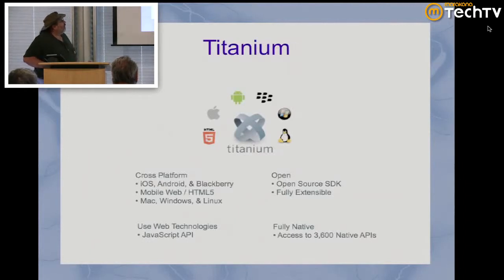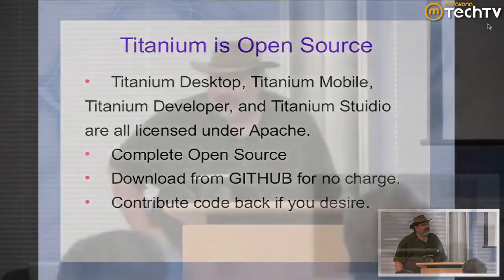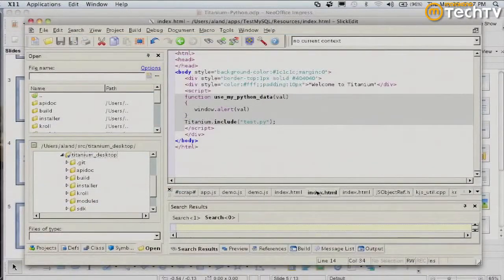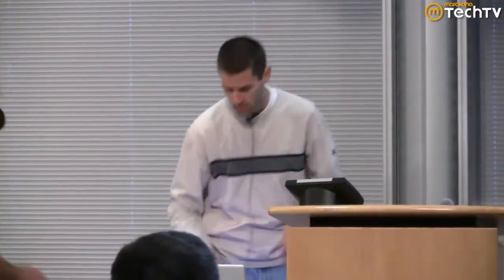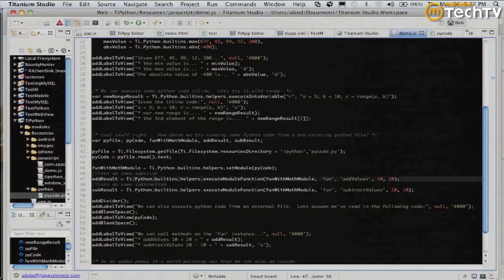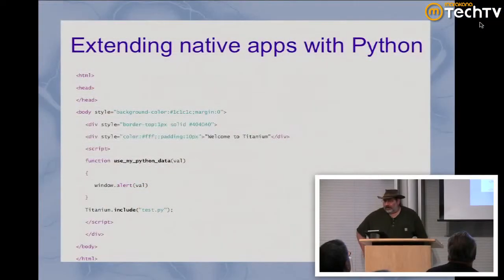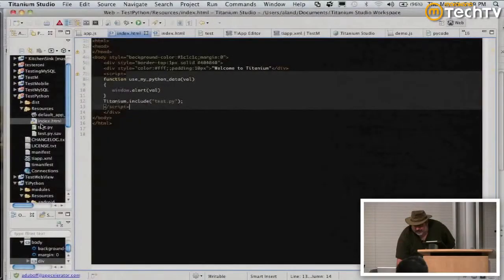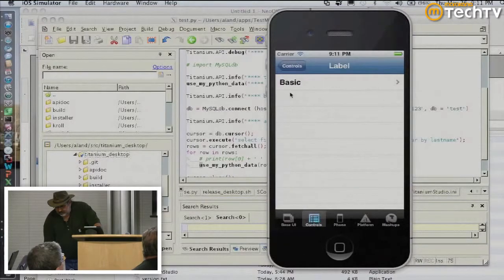Writing Titanium Desktop Apps with Python